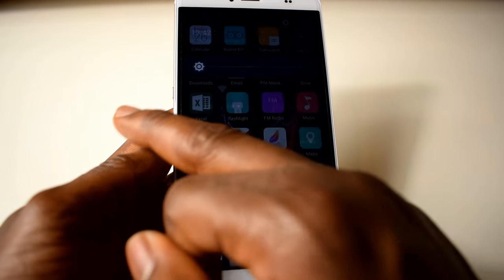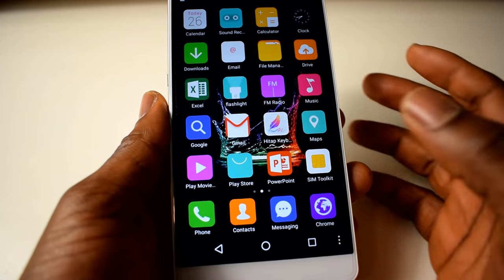Bluboo Maya Max - Unboxing & First impression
Not sure about 6-inch smartphone, as I consider it too big, I kinda like the way Bluboo Maya Max feels in hand, initially I thought it’s gonna be too big to operate but that doesn’t seems to be the case.